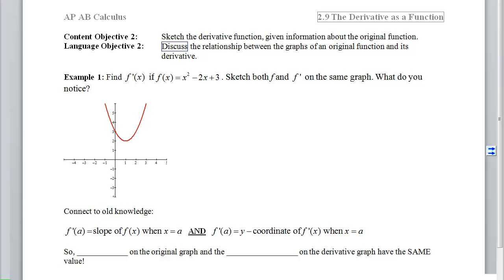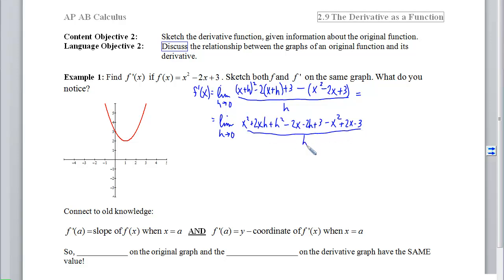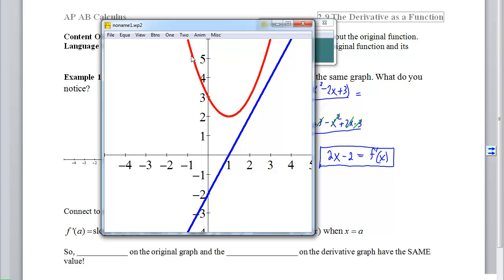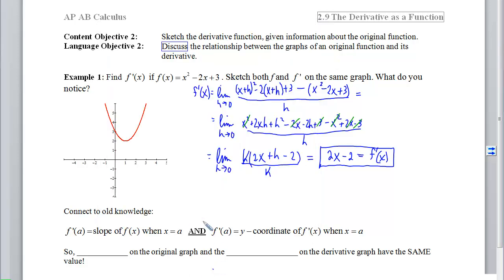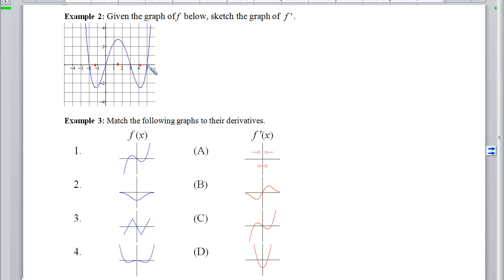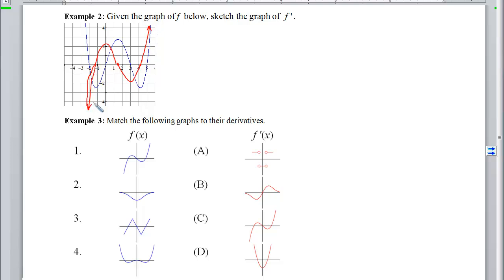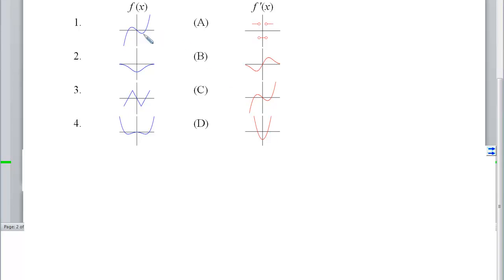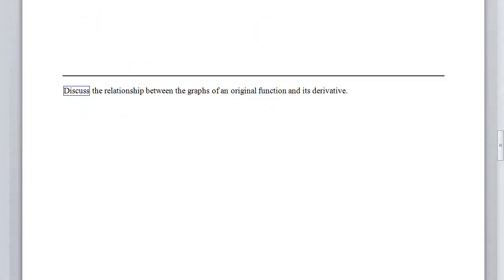2.09.02_Notes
2.09.02_Notes: The Derivative as a Function
Objective 2: Discuss the relationship between the graphs of an original function and its derivative.